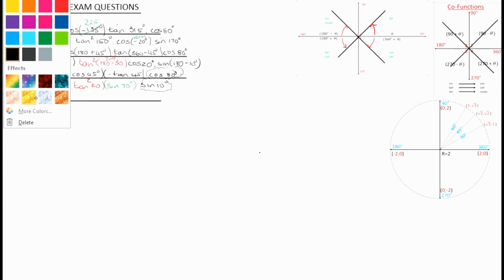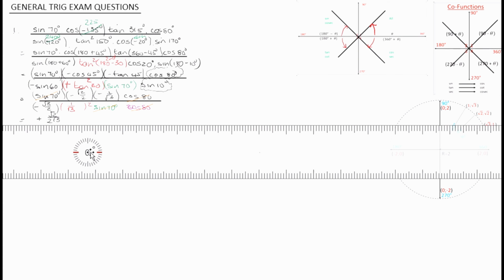Gr11 Trig Reductions (3)